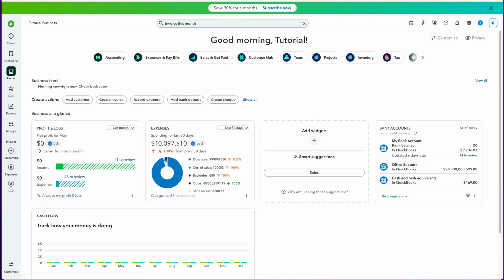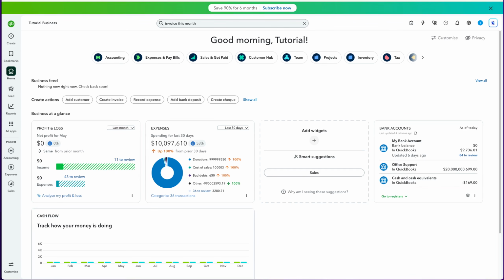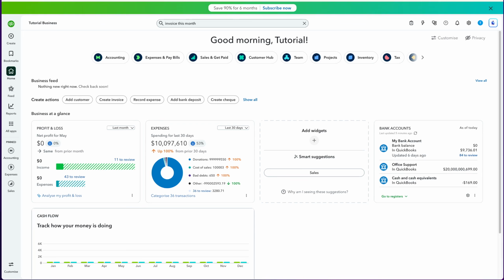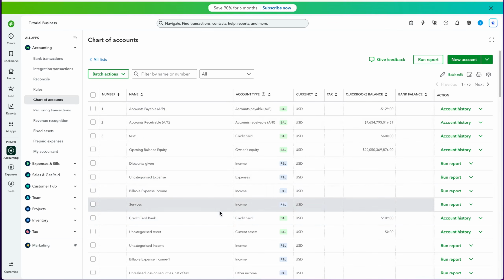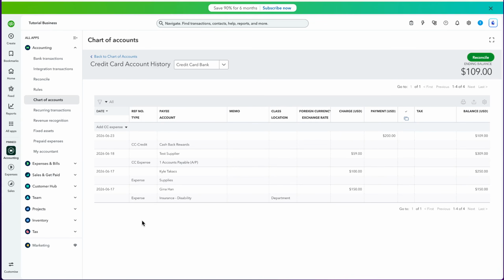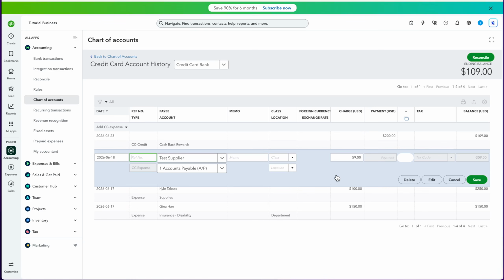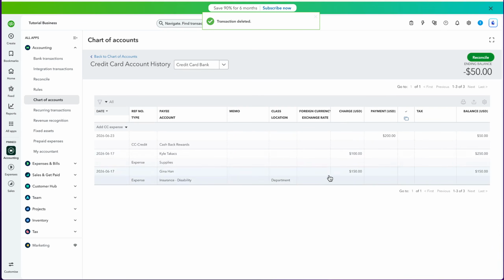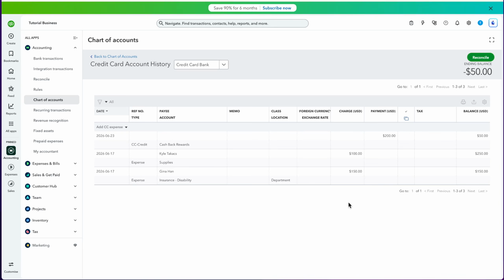How to Delete a Transaction in QuickBooks Online (Step-By-Step) [2026 guide]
00:00 Introduction
00:28 Preparing to Delete Transactions
00:51 Navigating to Chart of Accounts
01:19 Accessing the Transaction Register
01:29 Finding the Transaction
01:44 Reviewing Transaction Details
02:04 Deleting the Transaction
02:19 Verifying Deletion
02:34 Using the Audit Trail
02:48 Conclusion and Next Steps